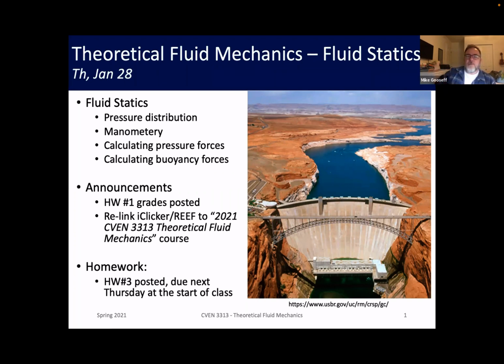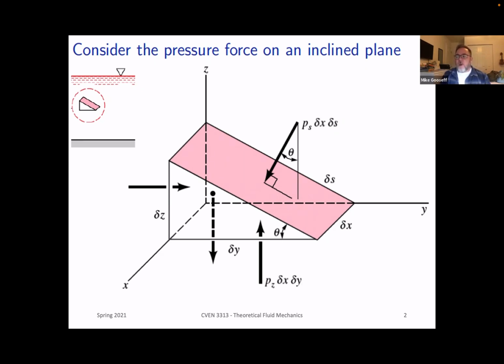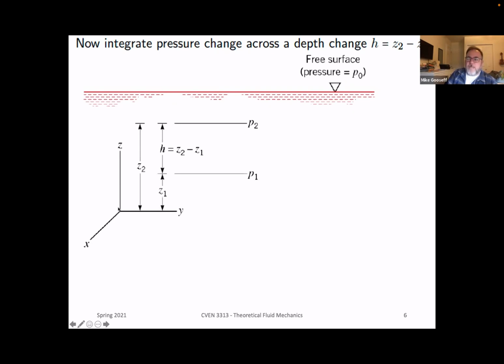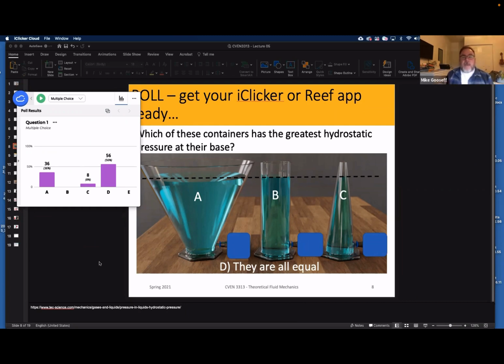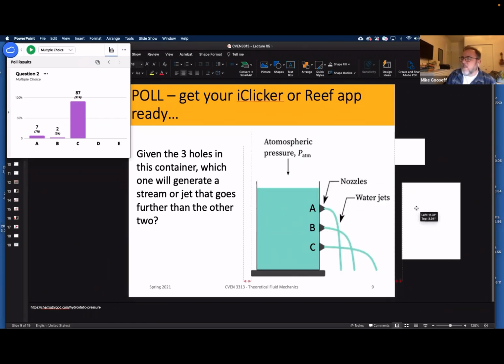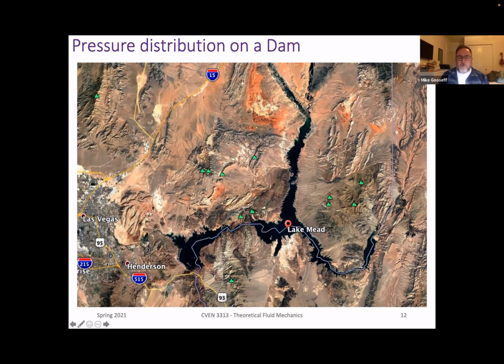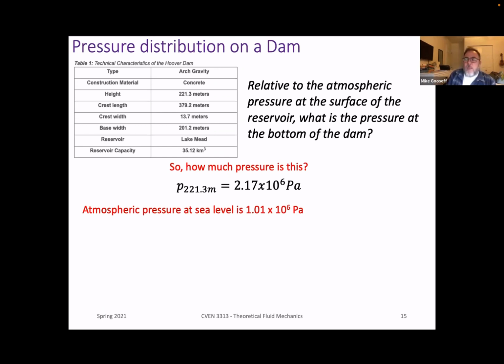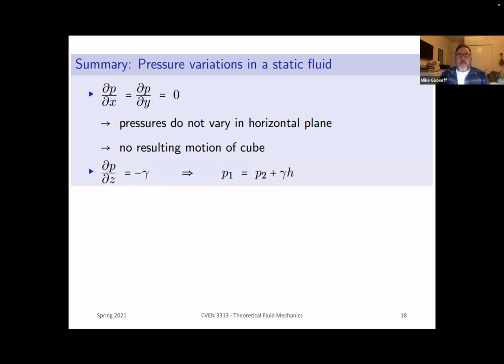March 2, 2021